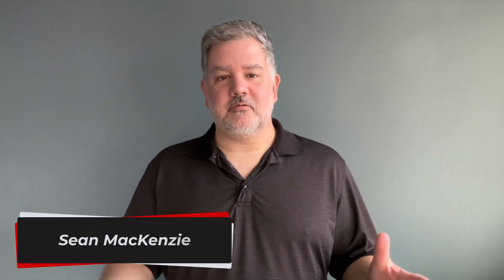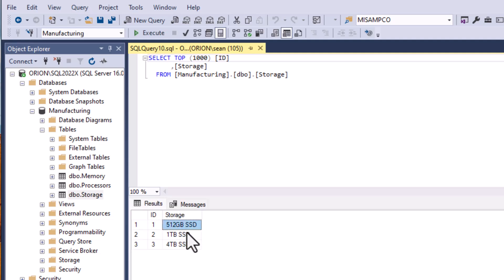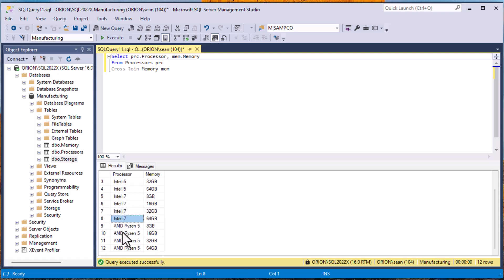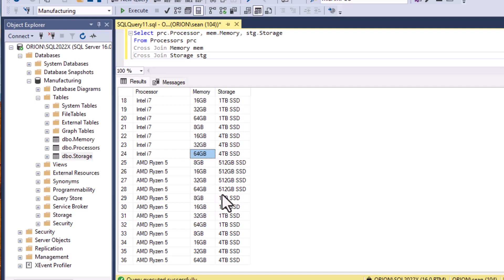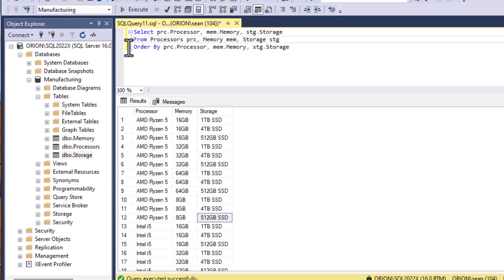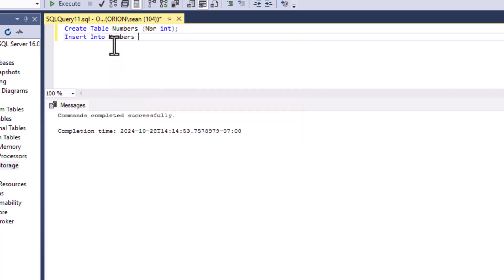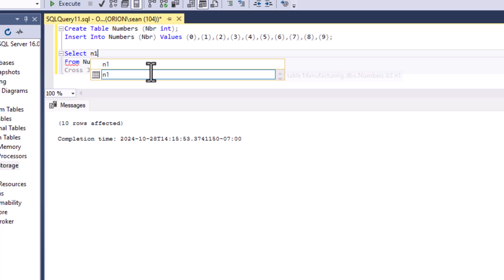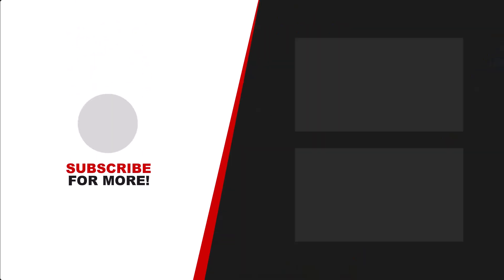How to Make a Cross Join Query with SQL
In this episode, we're going to look at the Cross Join in SQL. This handy join is the one that gives us the Cartesian Product of two sets, generating a list of all the combinations of records in one table with those in another. This has many really great use cases, and every developer should know how to do it. You will see one gotcha as to why "Cross Join" doesn't work on your database (and what to do about it), and one more advanced use case on how you might use this awesome feature.

Block spammers from harassing your Remote Desktop, filling your Windows security logs with failed RDP attempts, and burning up your bandwidth with my BZ RDP Cloaker: